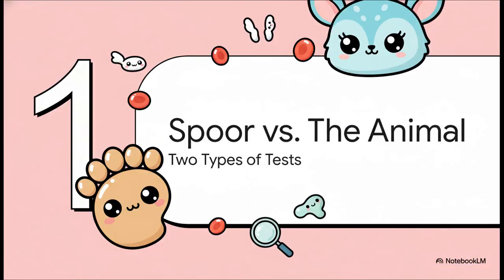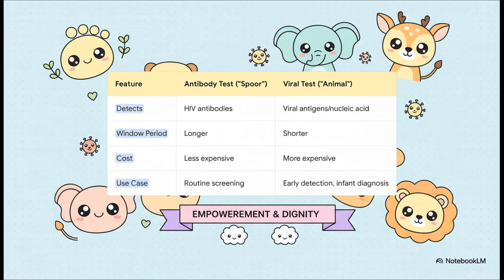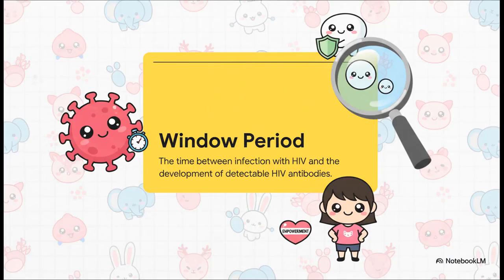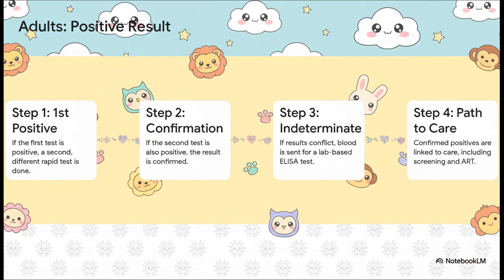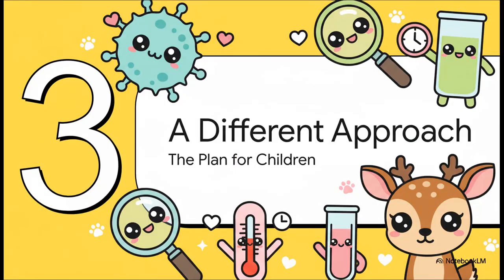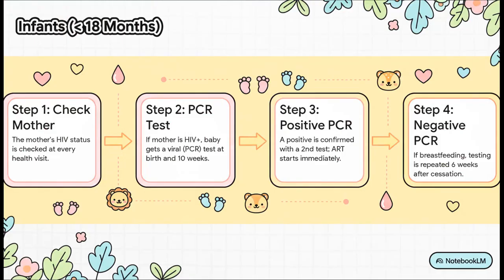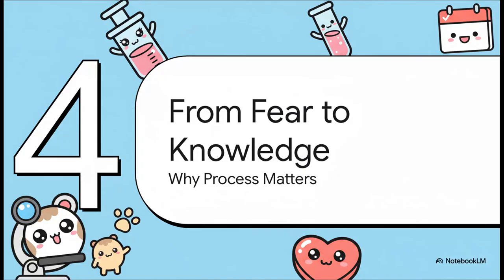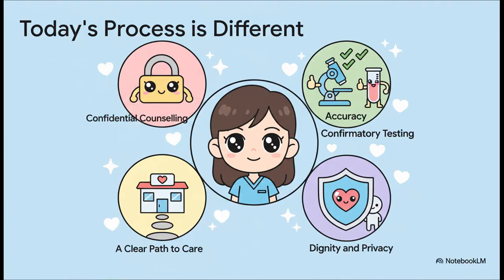PYC2615 LU5 part 2 Understanding HIV Testing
Get a clear and simple explanation of HIV testing. This video takes you through everything you need to know about getting tested for HIV, understanding results, and what steps to take next. Learn why testing matters, what to expect during the process, and how early detection empowers you to make informed health decisions.

Topics:
• The importance of HIV testing
• Different types of HIV tests
• What “window period” means
• Understanding your results
• Next steps after your test
Chapters (with timestamps):
0:00 Introduction to HIV Testing
0:30 Why Get Tested for HIV?
1:15 Types of HIV Tests
2:10 The Window Period Explained
3:15 Collecting and Interpreting Results
4:20 What Do Your Results Mean?
5:15 Taking the Next Steps
5:50 Key Reminders and Closing

Source:
Van Dyk, A., Tlou, E., & Van Dyk, P. (2017). HIV and Aids education, care and counselling: A multicultural approach (6th ed.).